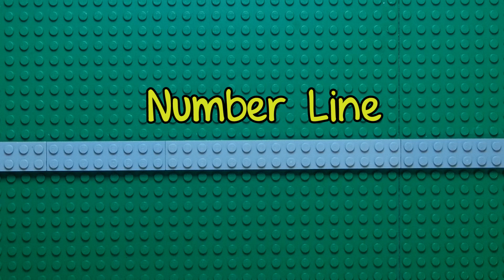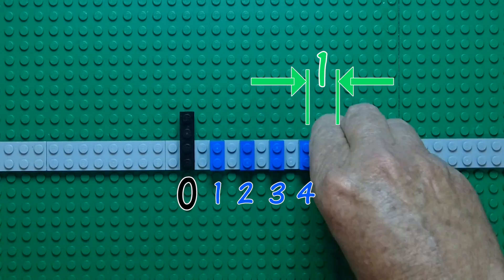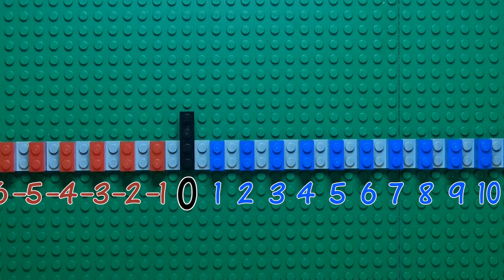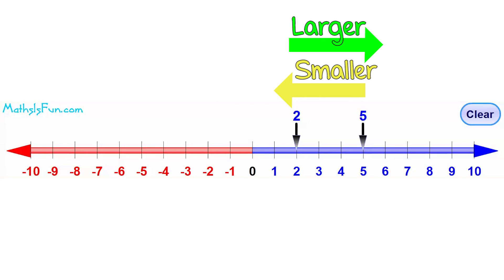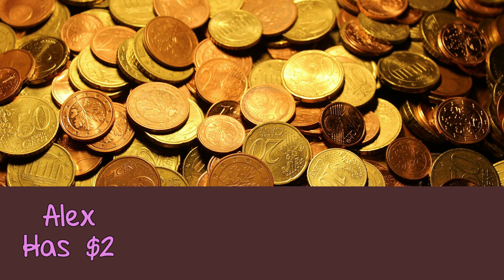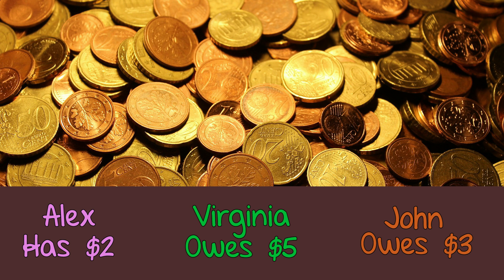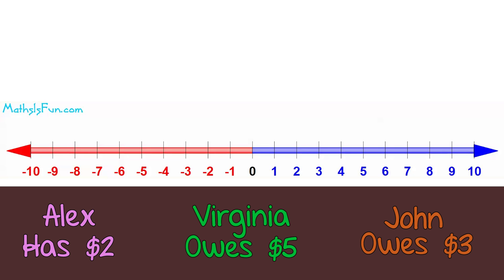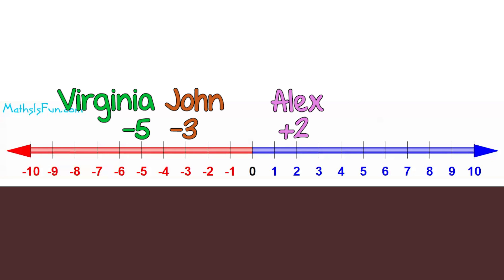Number Line Explained Simply | Math is Fun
Writing numbers on a Number Line makes it easy to tell which numbers are greater or lesser. A number on the left is less than a number on the right.